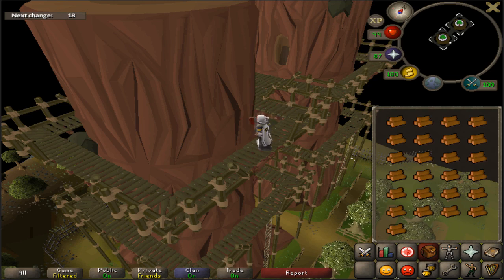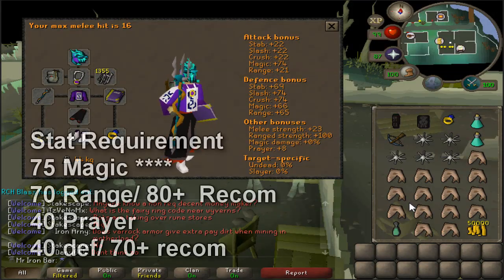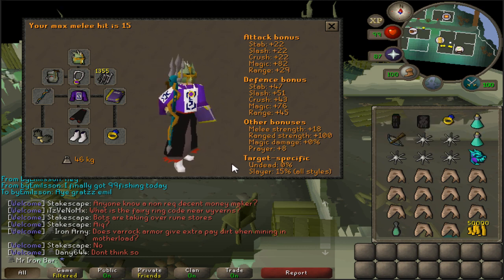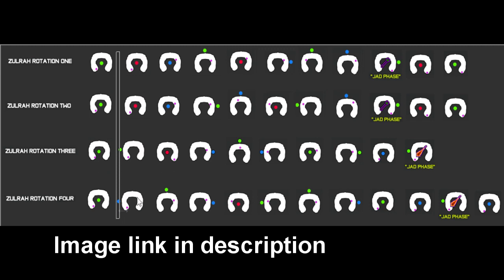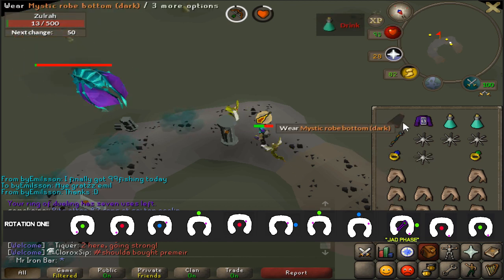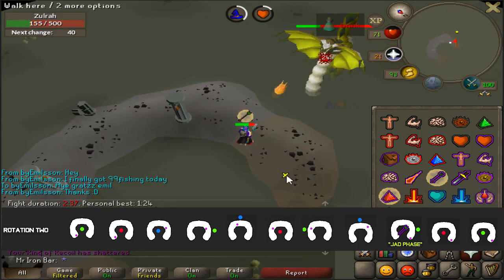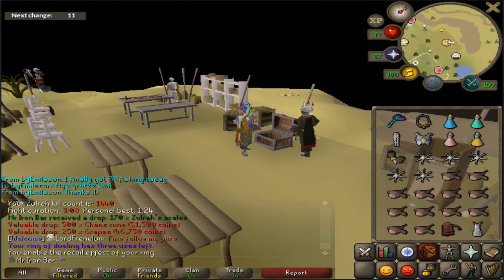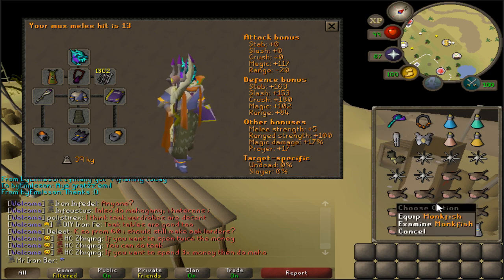Complete Zulrah Guide For Beginners (2018)